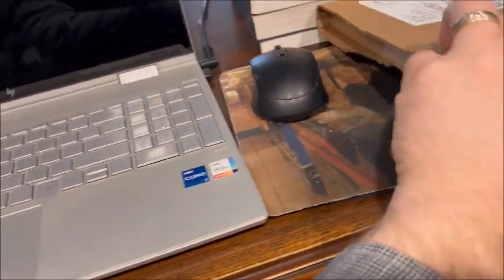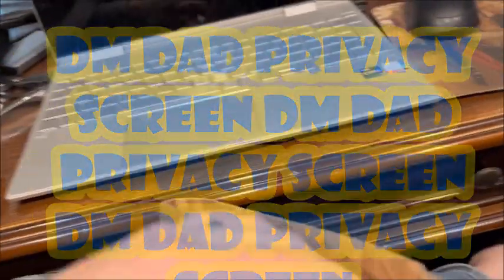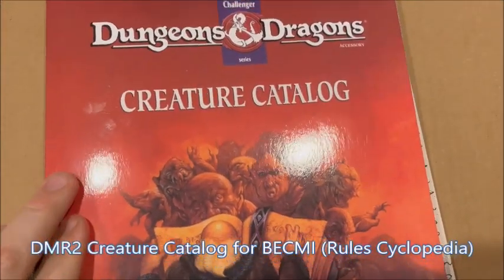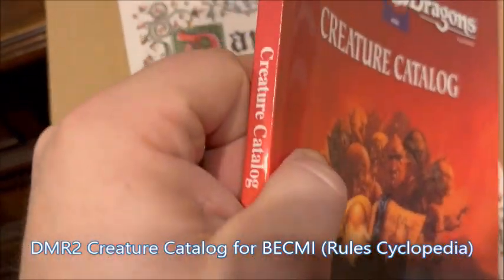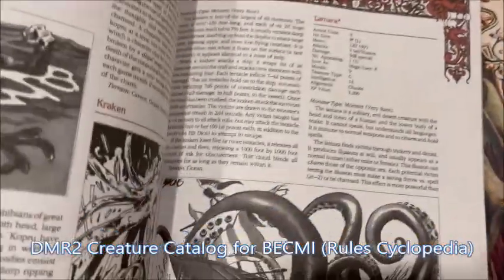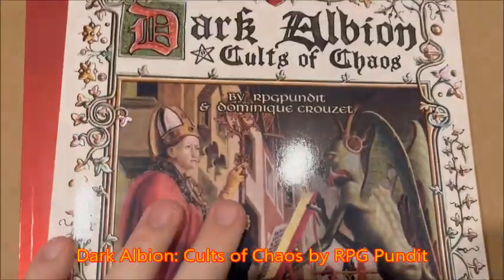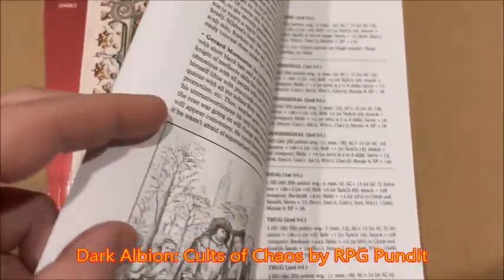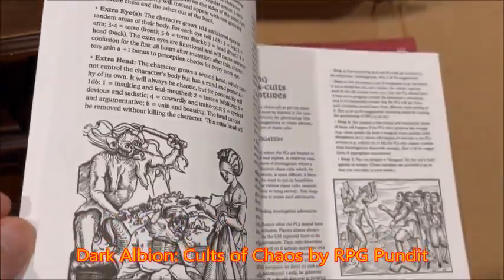Unboxing Video: Creature Catalog & Cults of Chaos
DM Dad got a package in the mail! Join him as he unboxes it and geeks out.